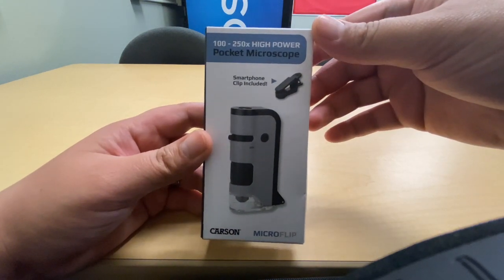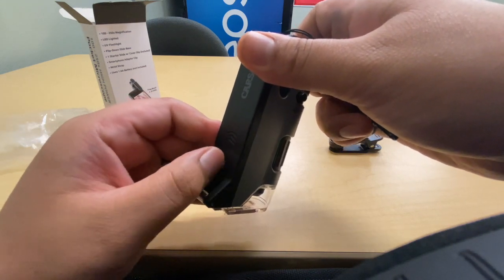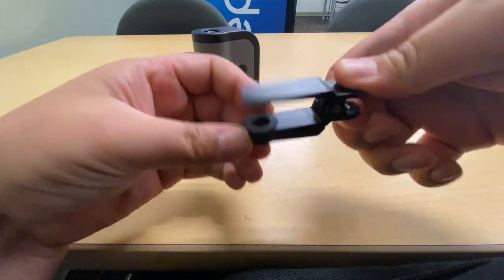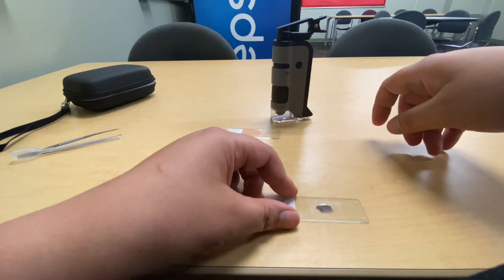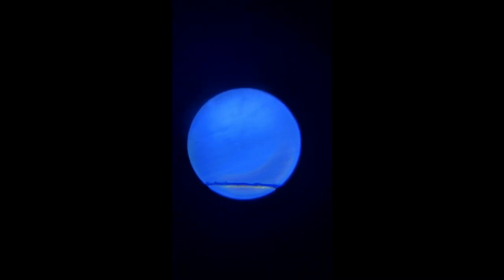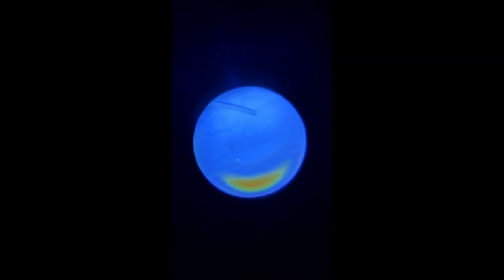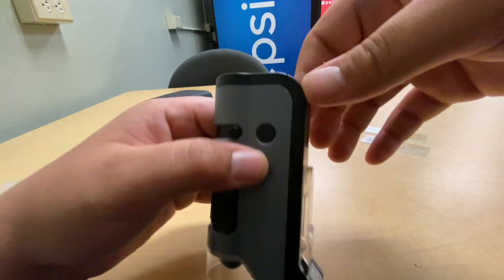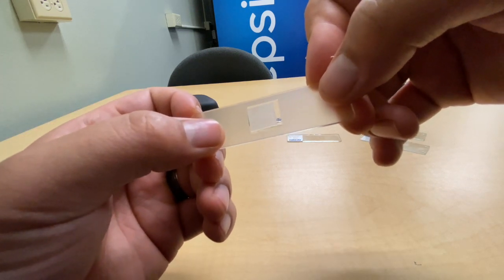Carson MicroFlip 100x-250x Pocket Microscope Unboxing & Review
Carrying Case